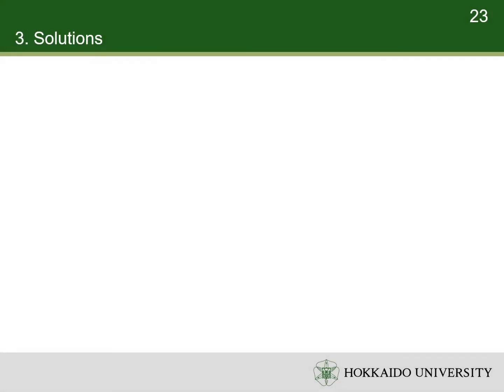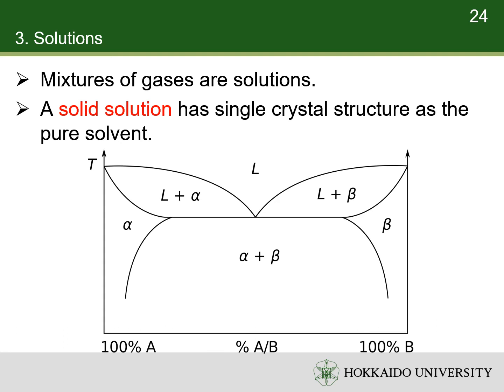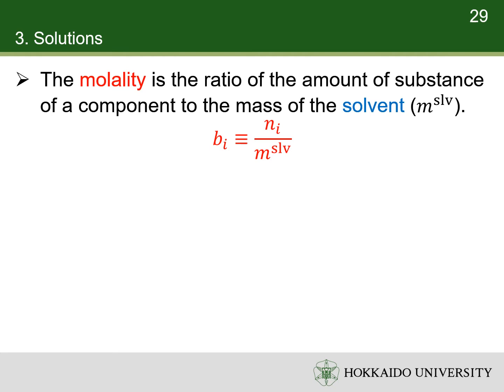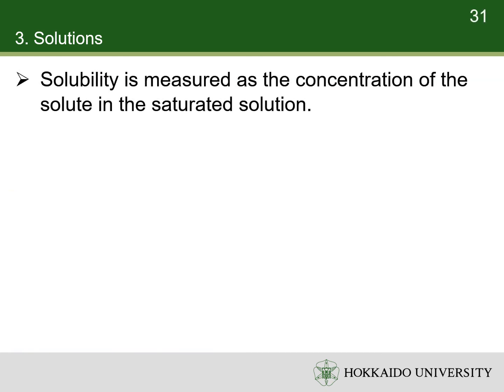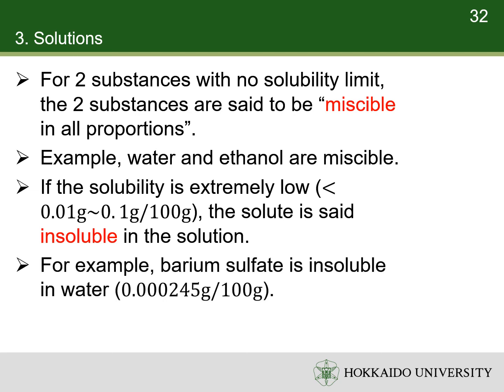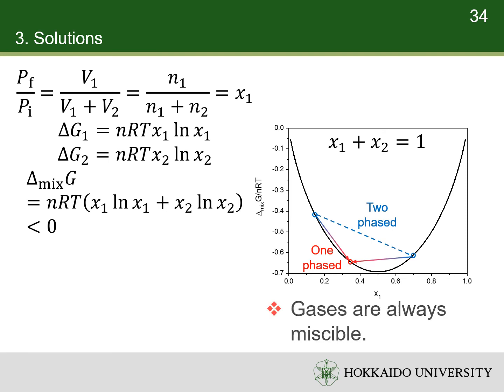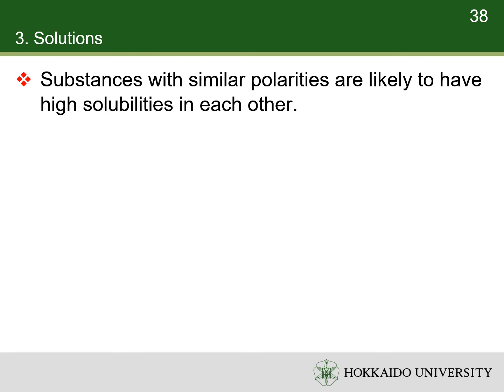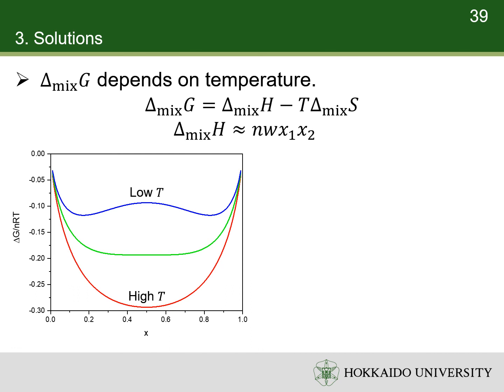General chemistry 10.3 Solutions